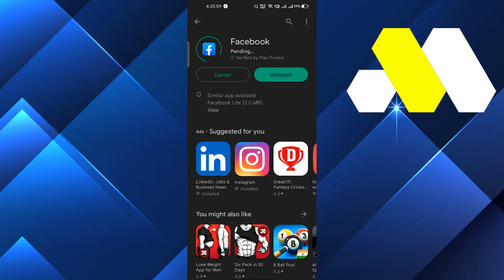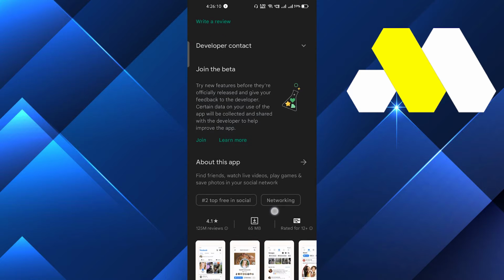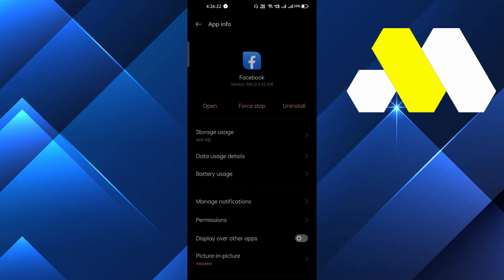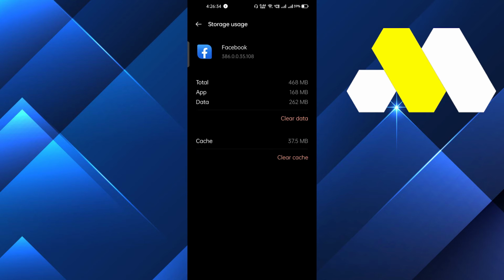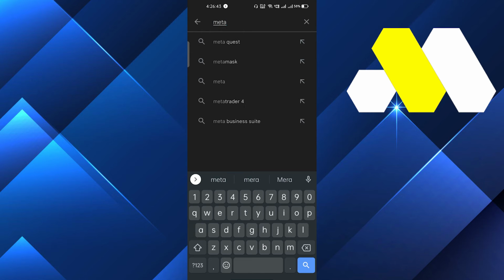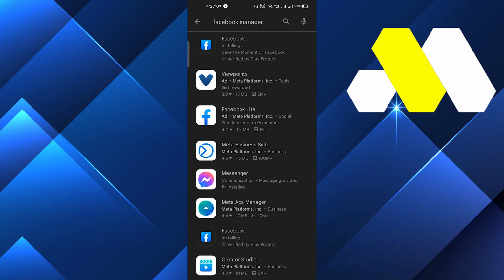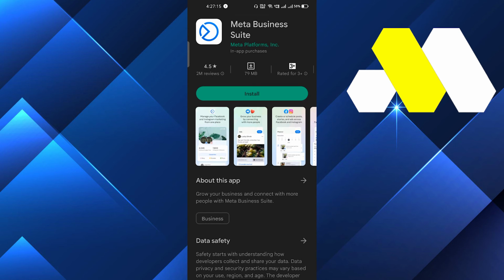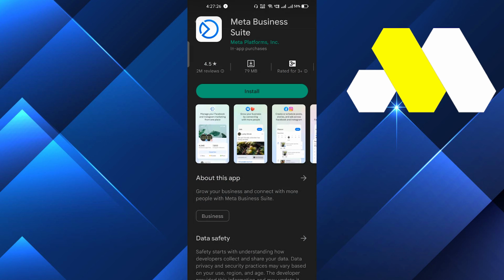How To Fix Facebook Professional Mode Option Not Showing Or Missing